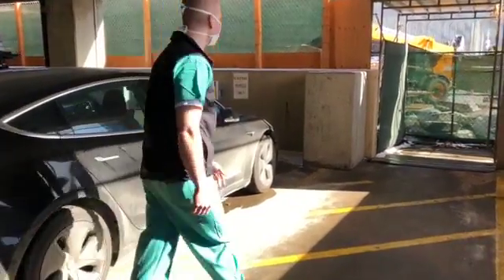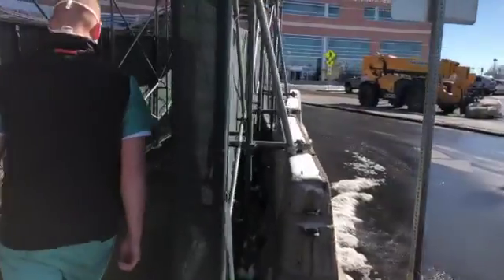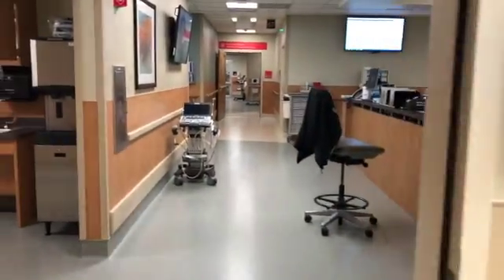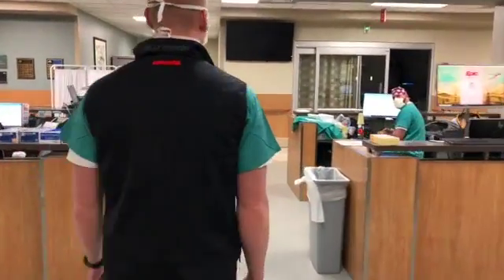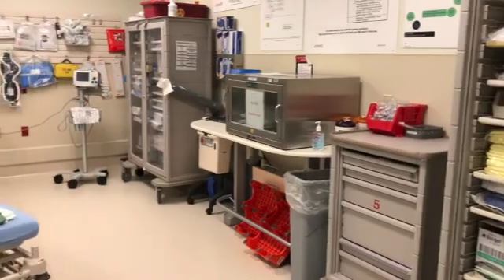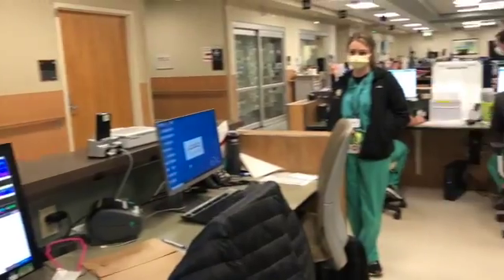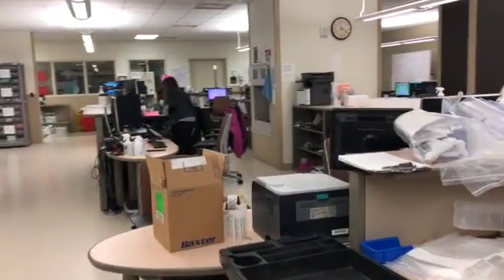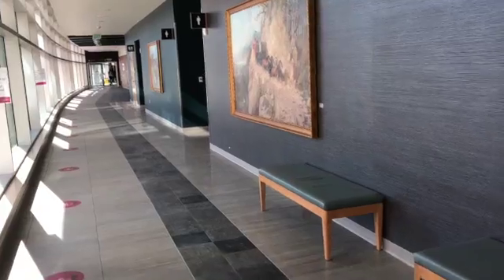University of Colorado EM Pharmacy PGY2 Tour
Welcome to the 2021/22 residency year tour for the PGY2 in emergency medicine